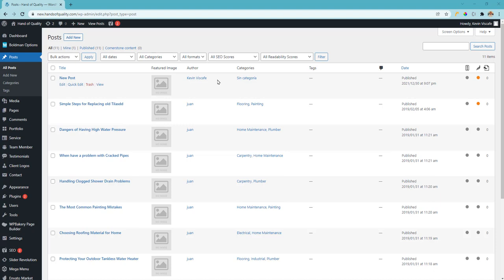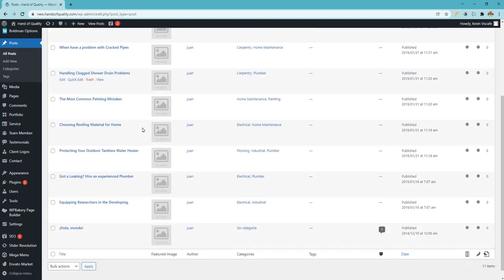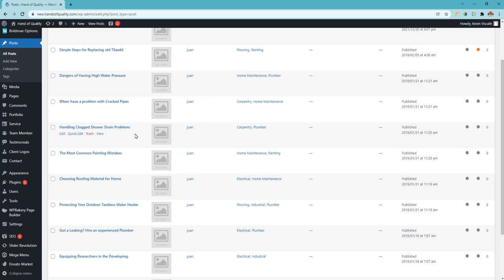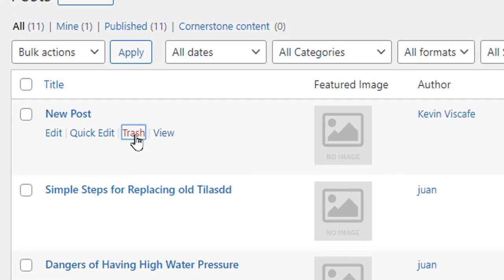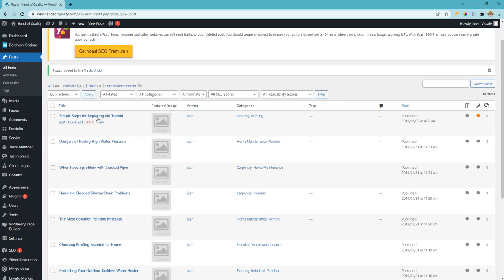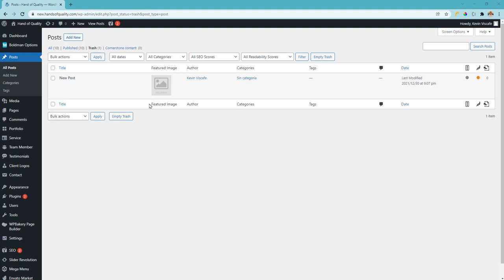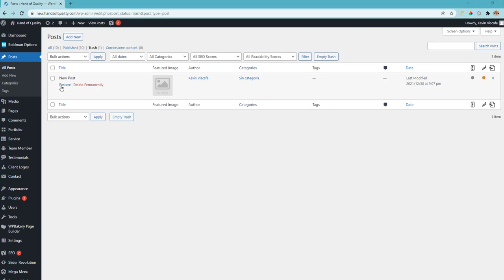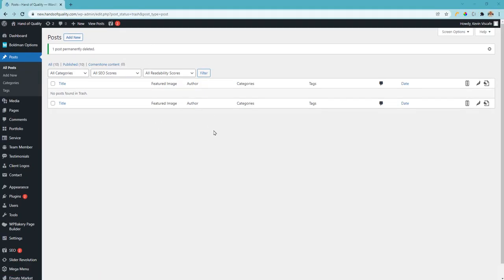How to delete a post on WordPress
Visit our Help Center to view the article for this tutorial